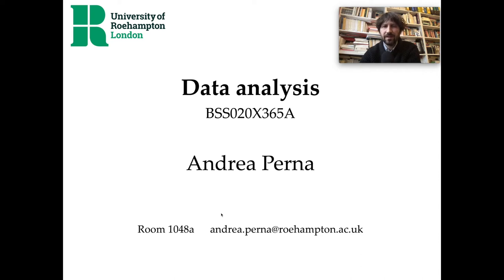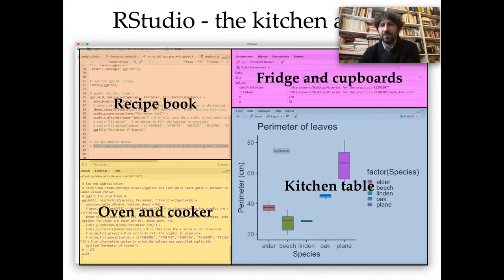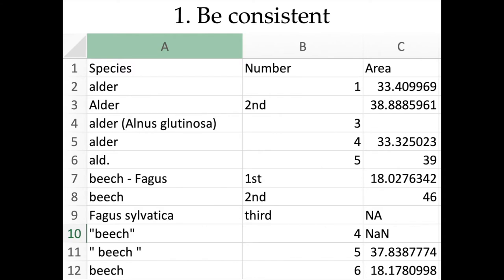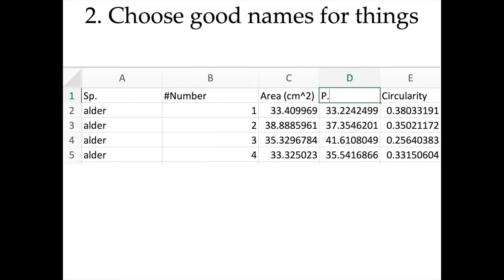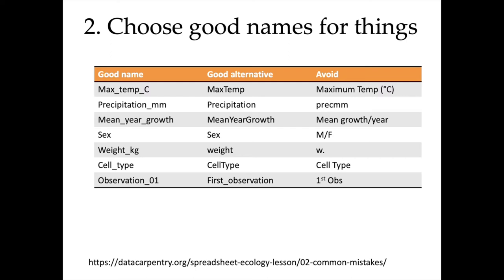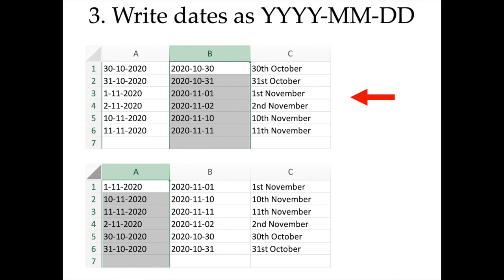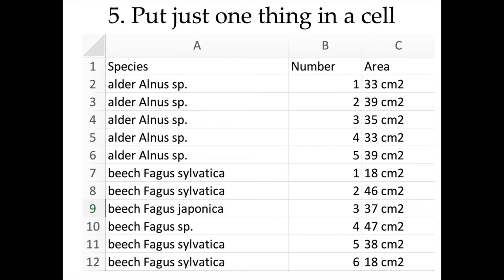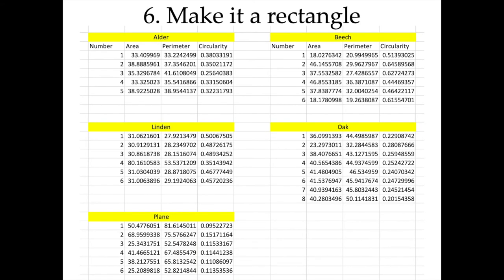lecture 002 preparing data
Second lecture of the data analysis module
Resources: